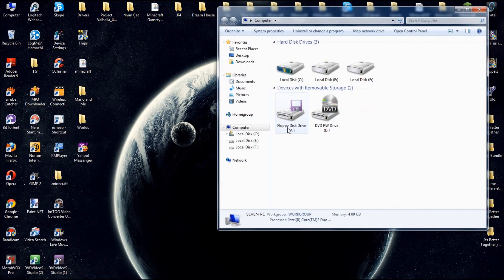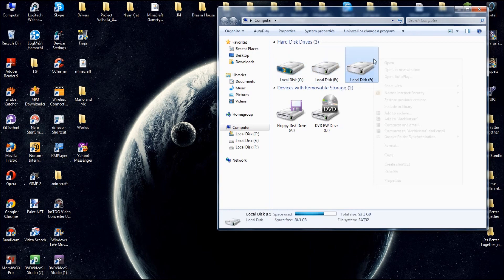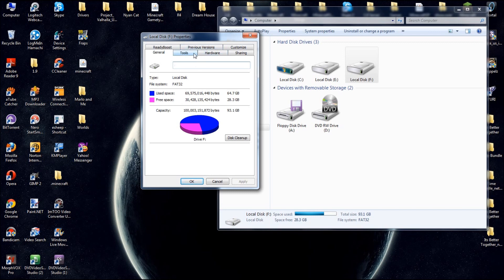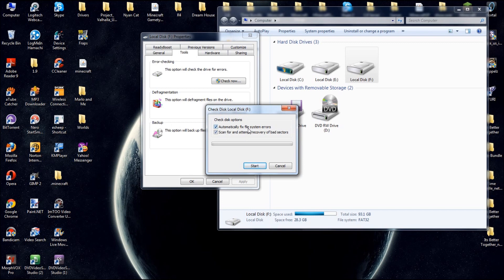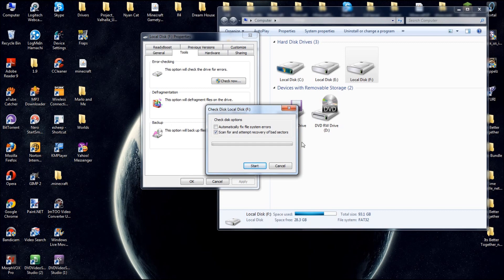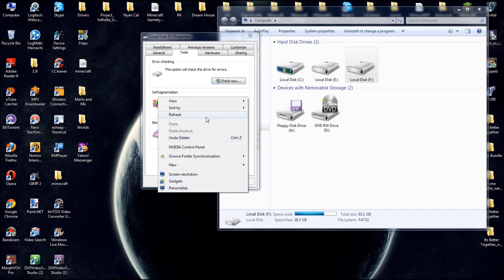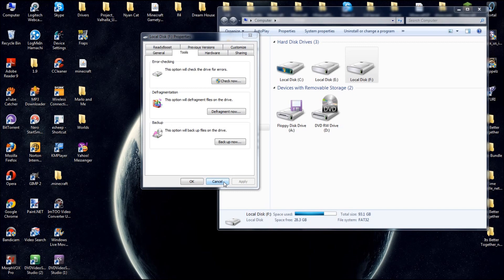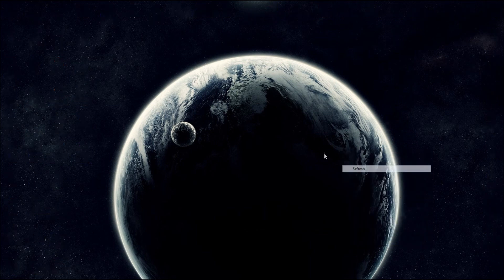Computer Time: How to fix and recover bad sectors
Bad Sectors are basically bad, Unreadable, missing and corrupted data.
In my video im gonna teach you how you! can fix up all bad sectors before they get out of hand!